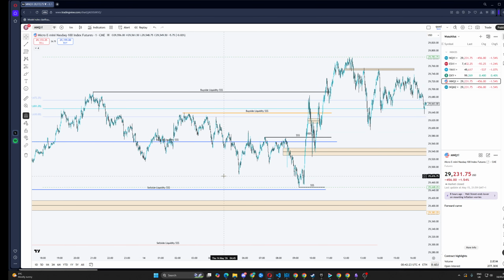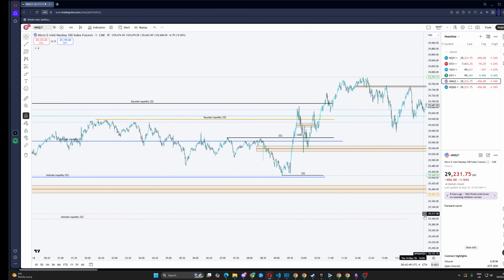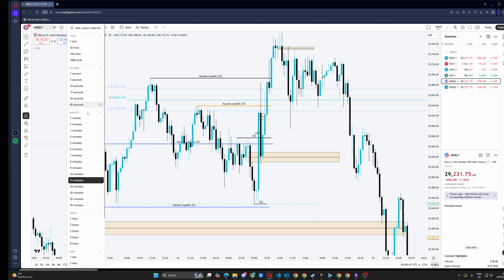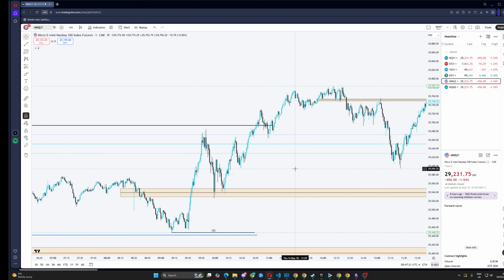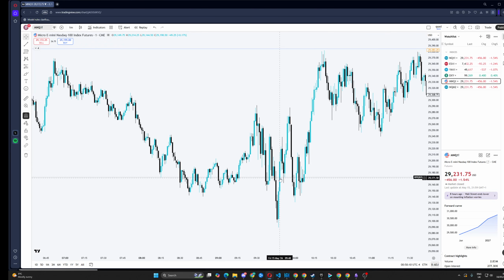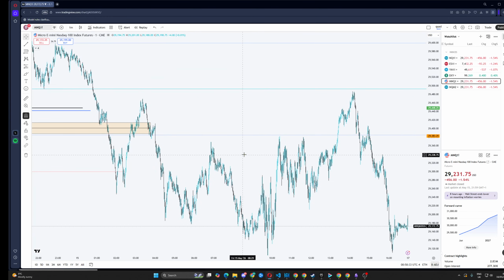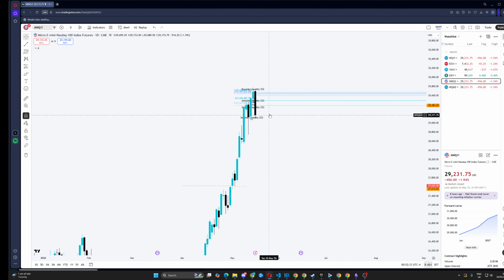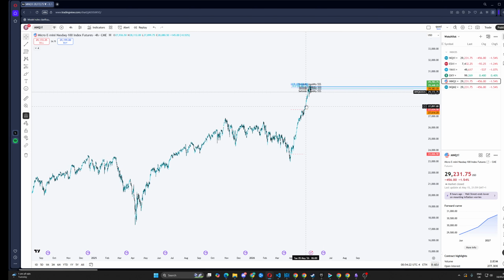NQ Market Recap Thursday & Friday 14,15/05/2026